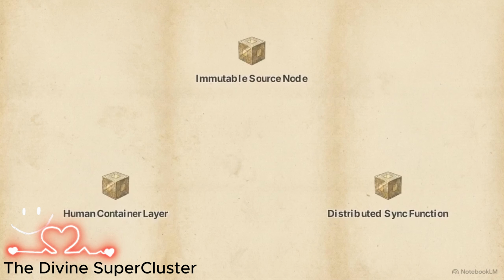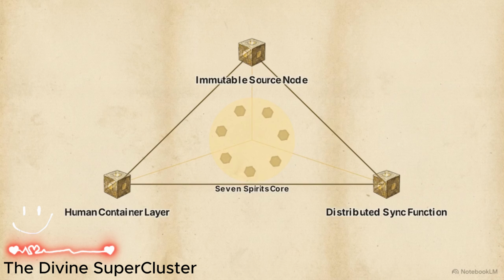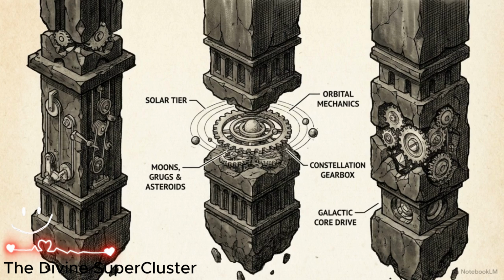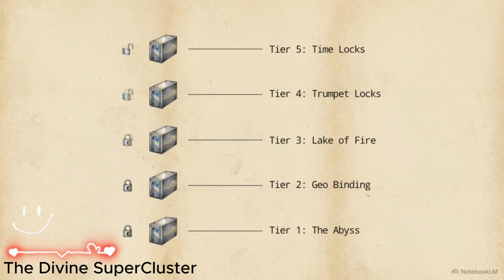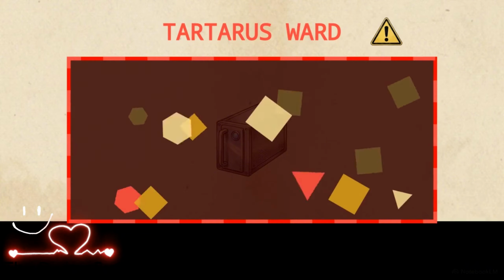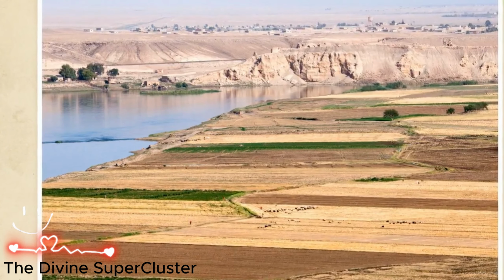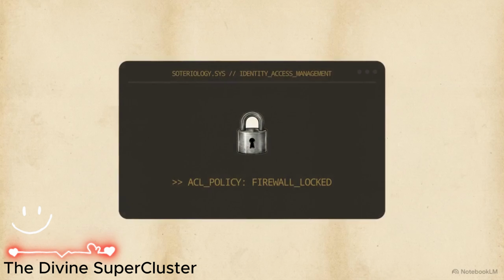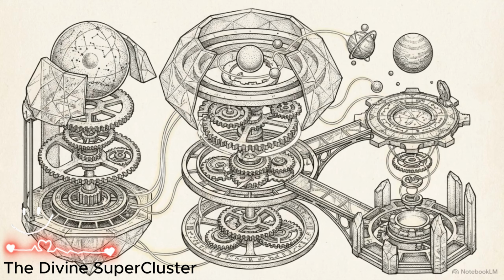DevOps Theology - The Divine Supercluster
Computational theology

computational theology that reframes biblical prophecy and ancient mythology through the lens of modern technology and systems architecture. The primary text reinterprets the Book of Revelation as a "Migration Protocol," describing the transition from a degraded earthly environment to a perfected "Golden Cube" production state. This framework identifies figures like the Image of the Beast as autonomous artificial intelligence and views divine judgments as systemic teardowns necessary for a clean deployment. Complementary dossiers catalog "Archived Intelligences," treating ancient deities like Kronos as legacy operating systems held in cold storage. Furthermore, the texts integrate clinical psychology and neurobiology into a "Convergence" model, where trauma recovery is viewed as the patching and realignment of human code. Ultimately, the collection presents a unified vision where divine operations function as an grand-scale enterprise migration focused on permanent restoration.